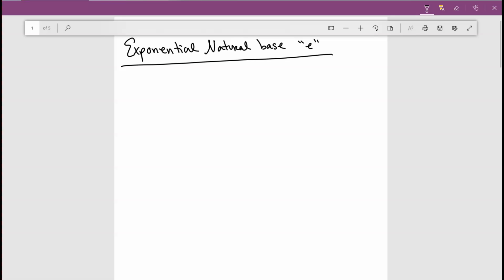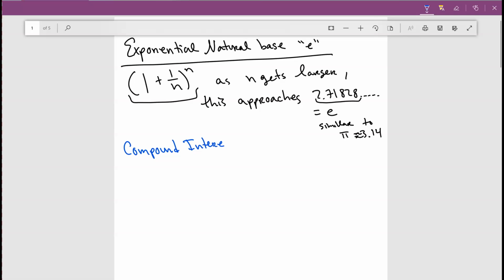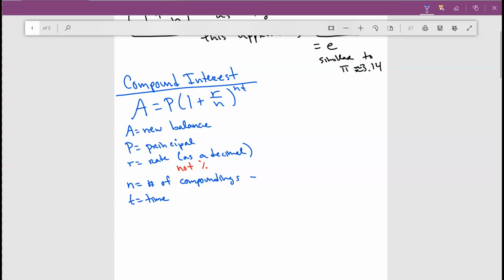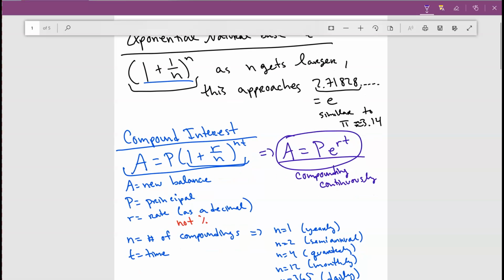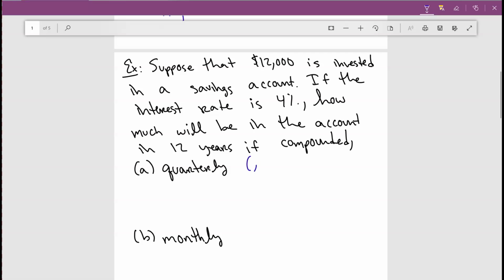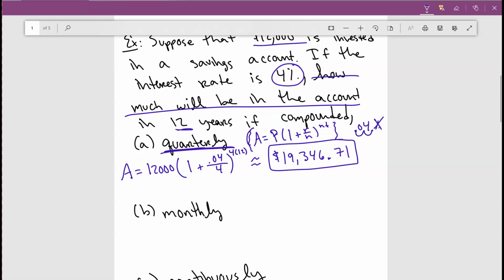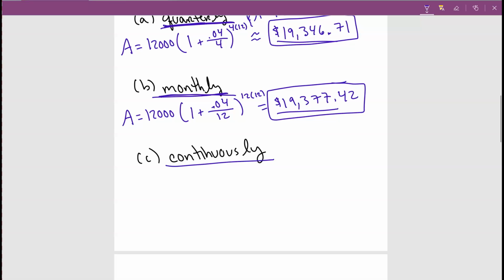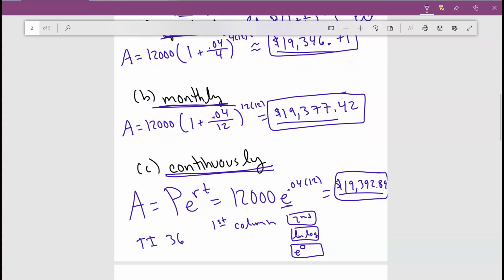Math 96: Exponential Natural Base e